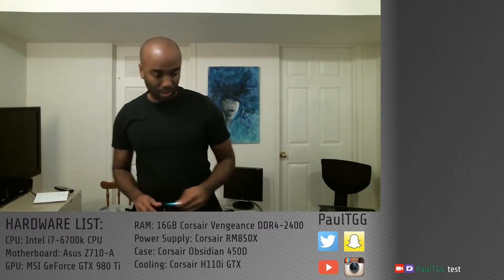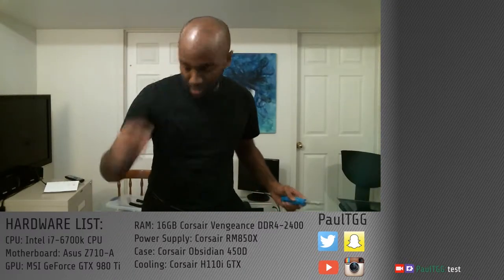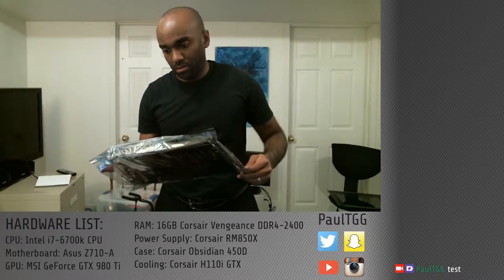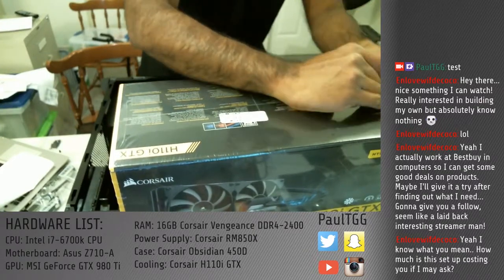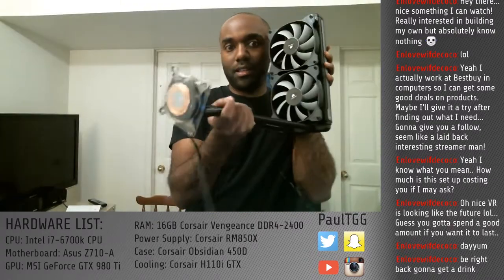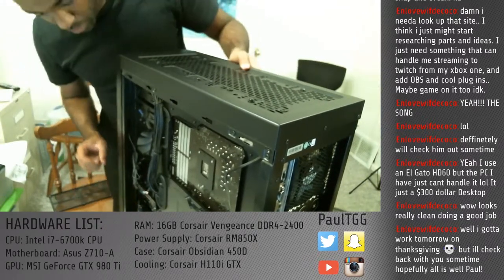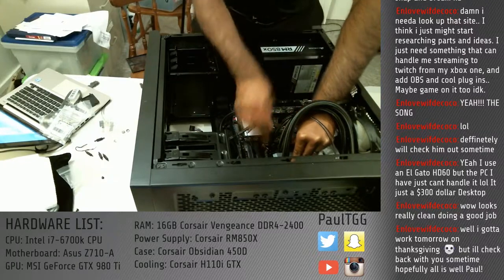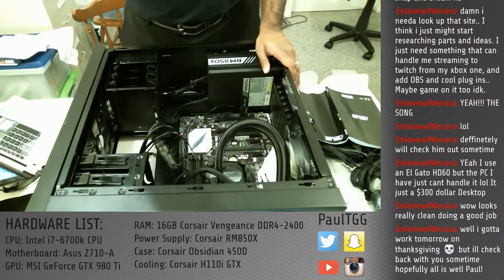Twitch Highlights: Building my gaming/streaming rig!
Yep... I'm this bad.